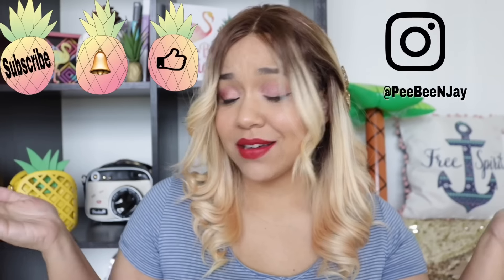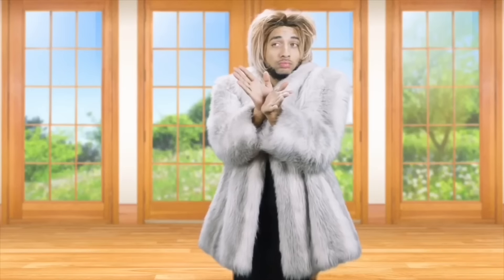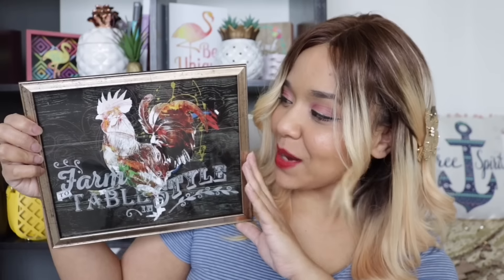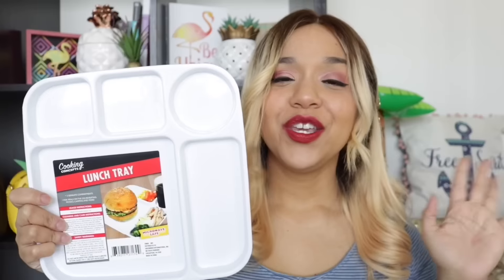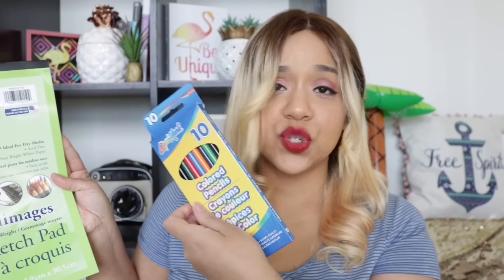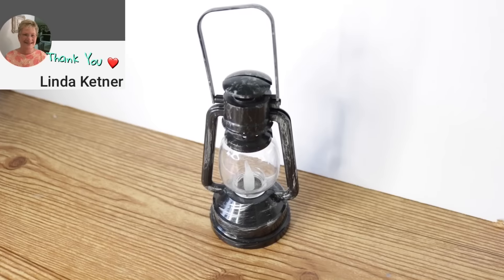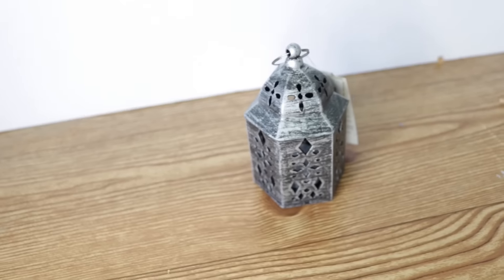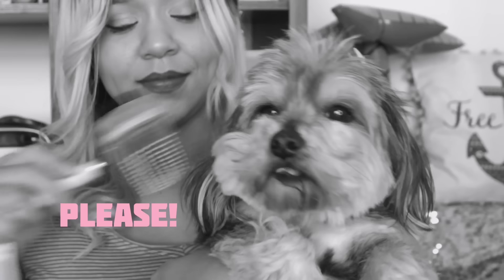Dollar Tree Haul JUNE 2018 FARMHOUSE FINDS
Check out this Huge Dollar Tree Haul. I found dollar tree farmhouse decor items like farmhouse wall art, lanterns and other farmhouse finds. So many new finds in this weeks Dollar Tree haul!